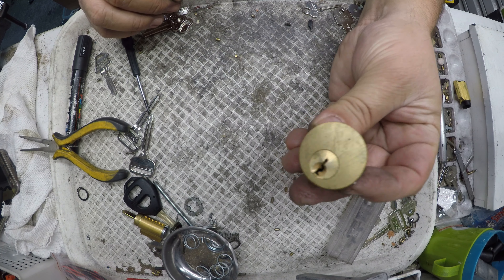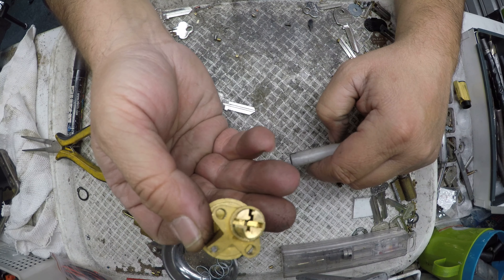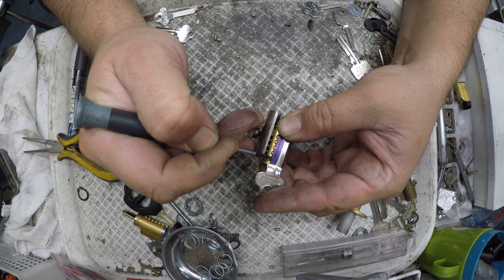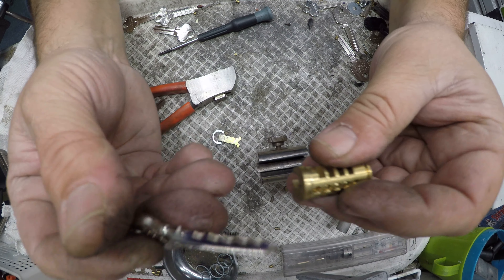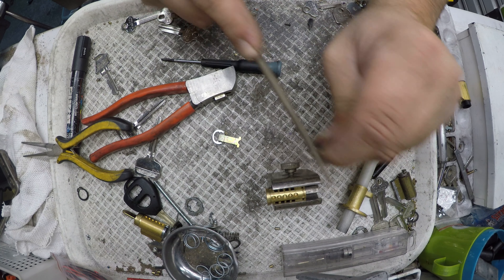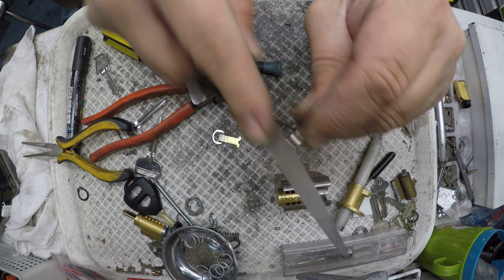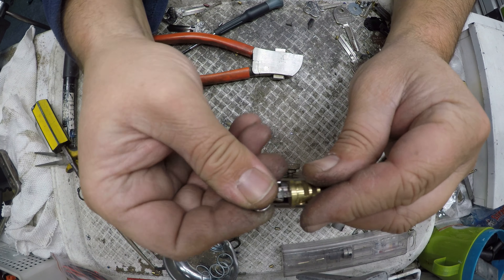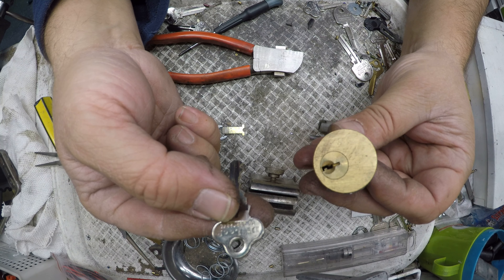Making a key to a nasty 201 Cylinder from China By Hand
Working on this is a waist of my time, if they can not even include enough brass to complete the cylinder plug, why is this cylinder in the general population ? So lets make a key anyway